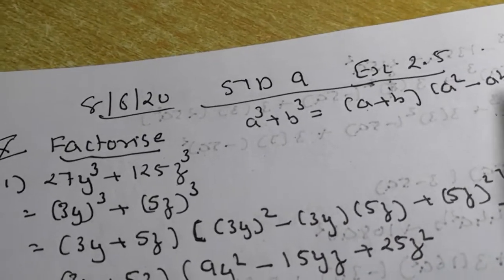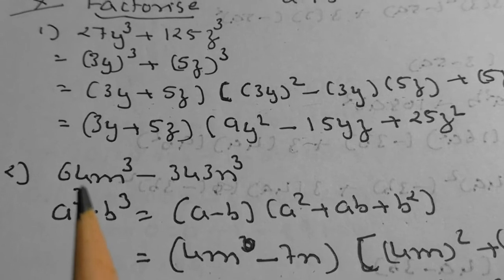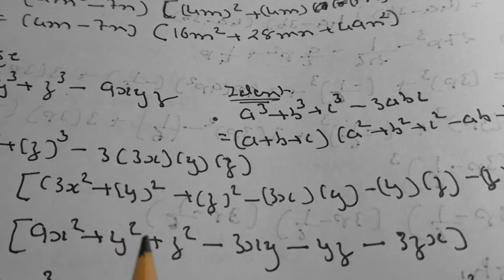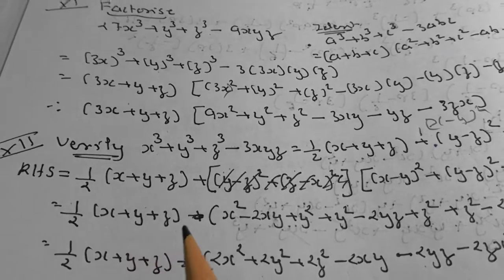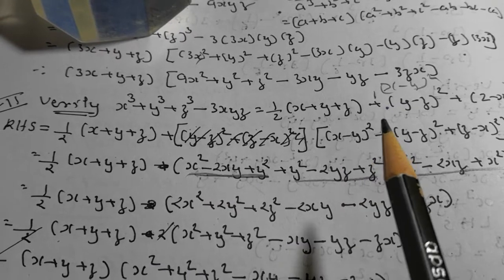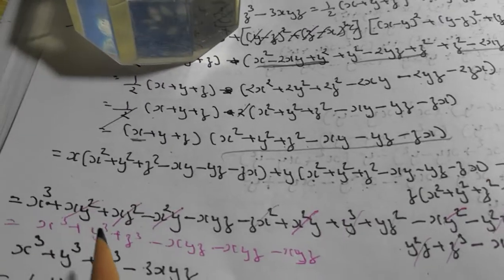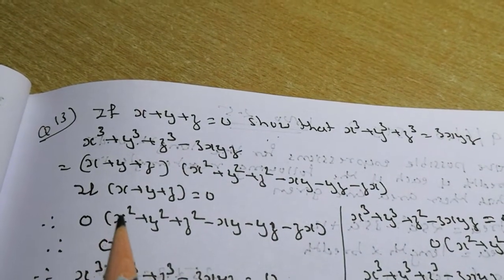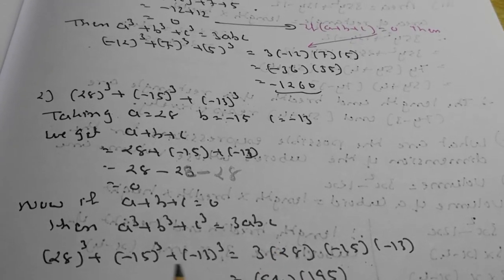Radheshyam study centre